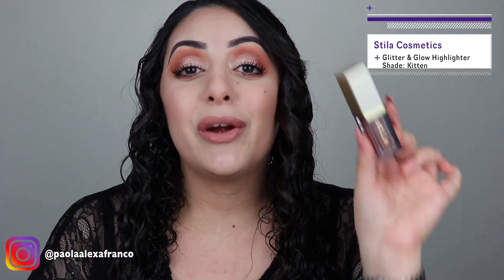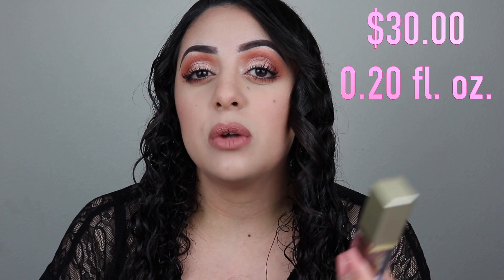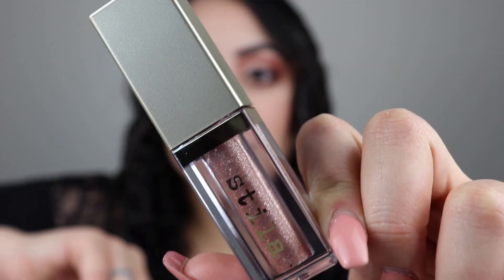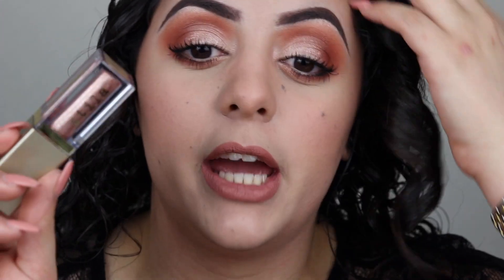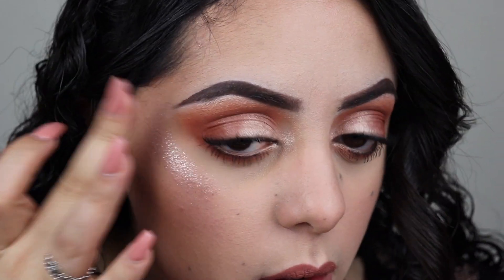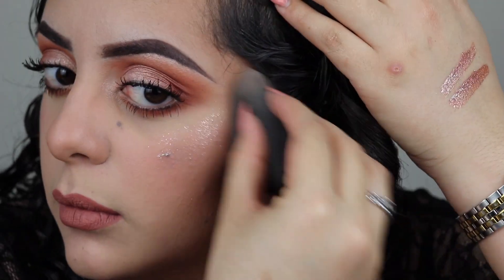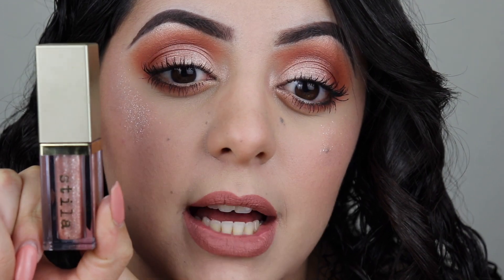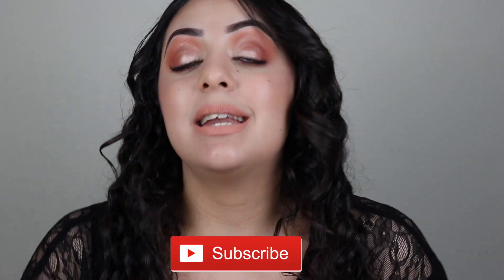NEW STILA GLITTER AND GLOW HIGHLIGHTER REVIEW AND WEAR TEST ! | Worth the hype? | Paola Franco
Hello Paolians! This is a NEW STILA GLITTER AND GLOW HIGHLIGHTER REVIEW AND WEAR TEST ! Are these worth the hype? Watch to find out! See you guys in my next video!:):):) xoxo

What is your favorite liquid highlighter? :D

STILA GLITTER & GLOW LIQUID HIGHLIGHTER:

MAKEUP WORN—
FACE:
Dr. Brant Pores no More Pore Minimizing Primer
Giorgio Armani Powder Fabric Foundation, Shade: 3.5
Mac X PatrickStarr Powder
Tarte Shape Tape Concealer in Light Neutral
Kat Von D Shade & Light Powder Contour Kit
Stila Glitter and Glow Liquid Highlighter in Kitten
Tarte Paddle to Perfection Foundation Brush
Beauty Blender Swirl
Smashbox Light it Up Foundation Brush
Sephora #79 Brush
Smashbox Light it Up Fan Brush
— Watch my “In-Depth FLAWLESS Foundation Routine for Combination Skin” video for a BULLETPROOF Foundation Routine + My “HOW TO: Cover Dark Circles Easily” Videos

EYES:
Anastasia Beverly Hills Singa Eyeshadow, Shade: Realgar
Bh Cosmetics X Carli Bybel Deluxe Palette Highlighters
Tarte Double Take Eyeliner in Black
Marc Jacobs Highliner in Ro(cocoa)
Benefit BadGal Bang Mascara
Morphe M 504
Sigma E 57

LIPS:
Anastasia Beverly Hills Liquid Lipstick in Naked (end of video)
Tarte Matte Lip Paint in Birthday Suit (beginning of video)

BROWS:
Anastasia Beverly Hills Cream Contour Kit in Fair to Carve Brows

I’m now an Ambassador for Acti-Labs! :-):-D SHOP ACTI-LABS

SC- @paola__franco013